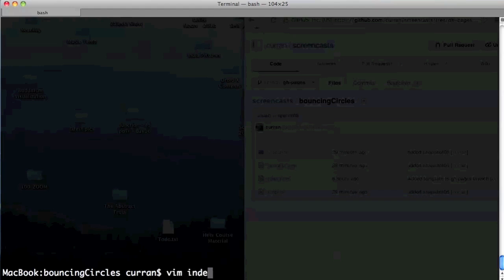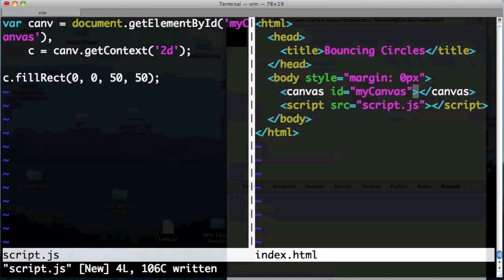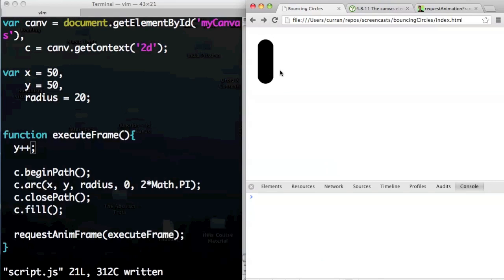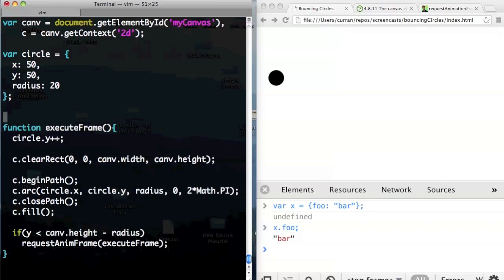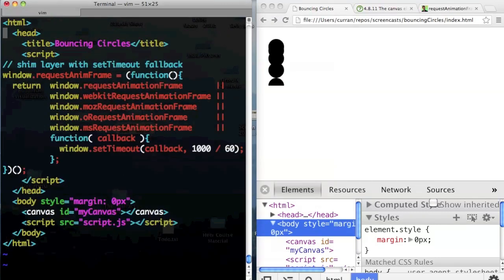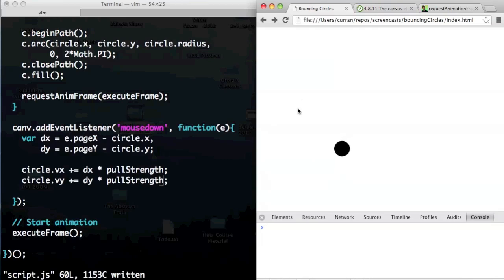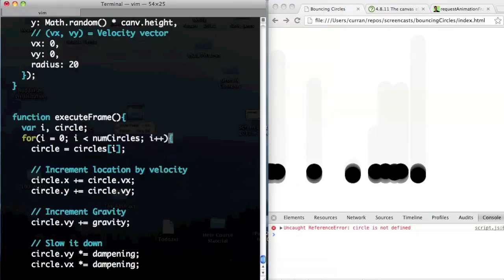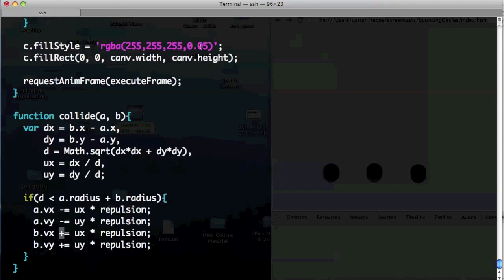HTML5 Bouncing Circles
A screencast in which a simulation of bouncing and colliding balls is programmed from scratch using JavaScript and HTML5 Canvas. Check out the code and table of contents